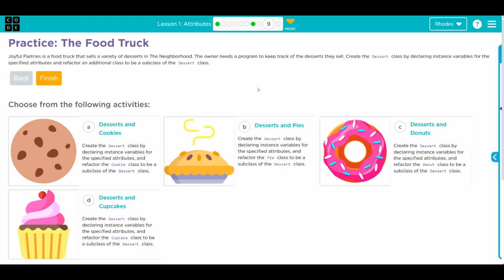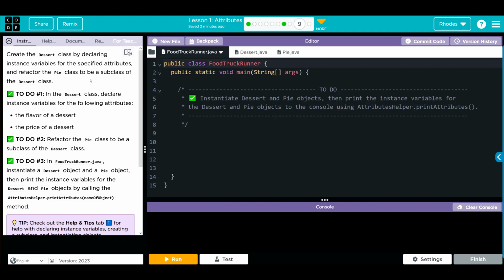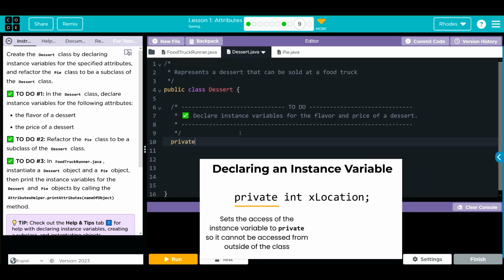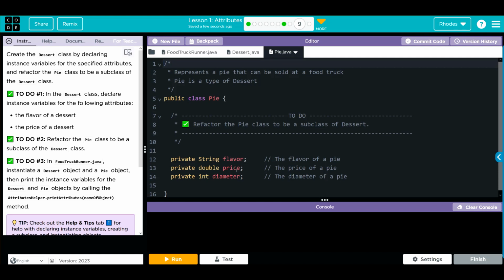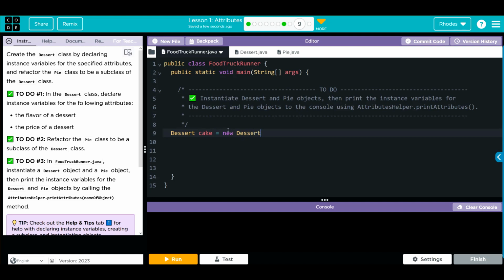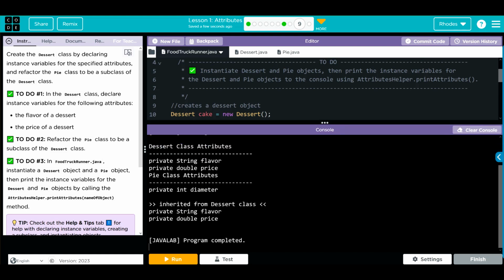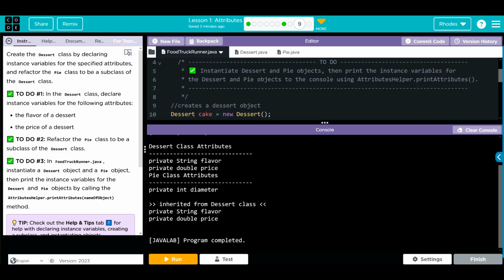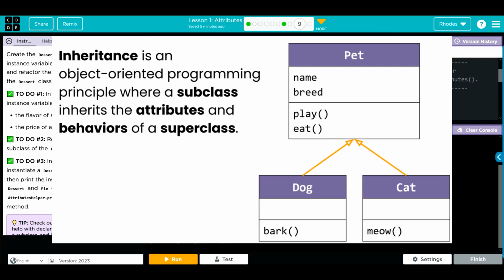**UPDATED** AP CS A - Code.org: Unit 2: Lesson 1 9b (2023)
LOT of important concepts in this lesson.

Attributes describe the details of a class, these are also called private instance variables.  They are private and can only be modified within the class.  They cannot be changed outside of the class.  To declare:

private DATA TYPE variableName;
private int price;

We also learned about refactoring which is changed the code to be more efficient, but has not change the fundamental structure of the code.

That is a key part of the DRY principal.  Don't Repeat Code.

Good luck kids!